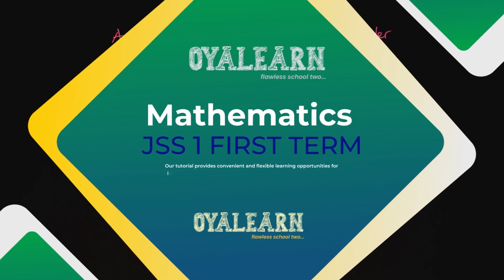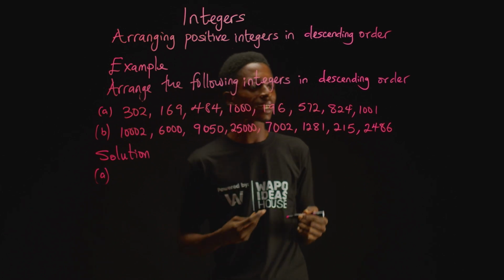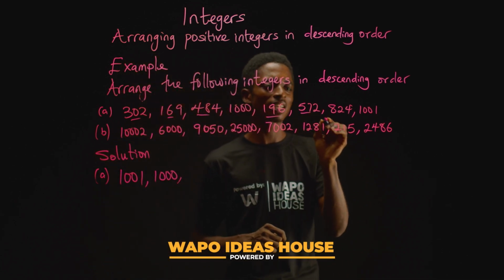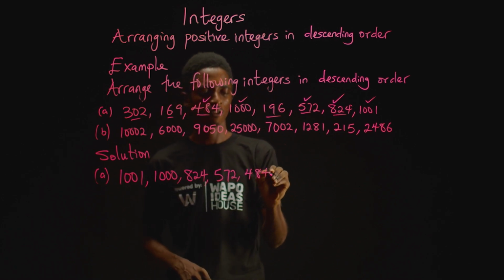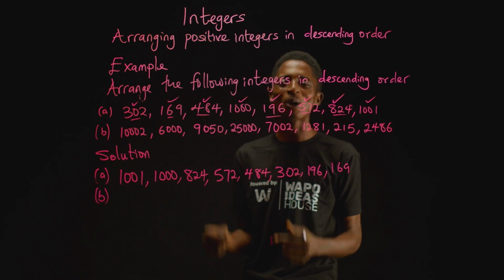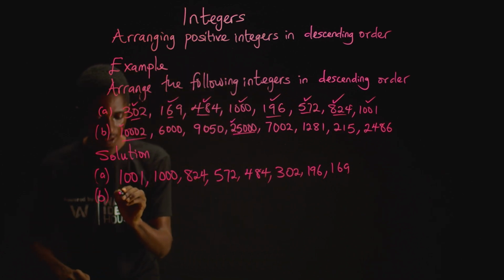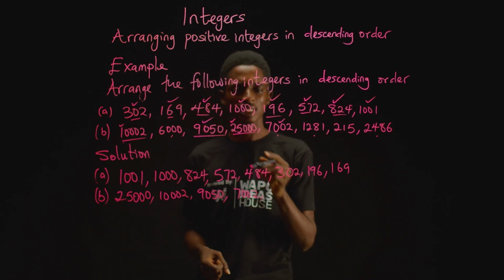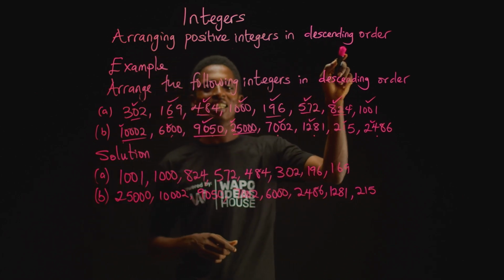JSS1 | Mathematics | Integers | Arranging positive integers in descending in order 1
In this lesson, we’ll learn about integers. Focusing on arranging of positive integers in descending order, making it easy to understand.

What You'll Learn:
How to arrange positive integers in descending order.